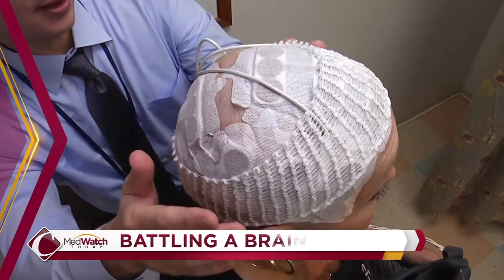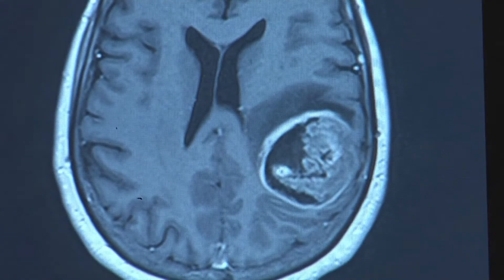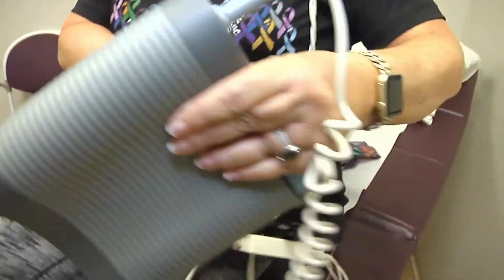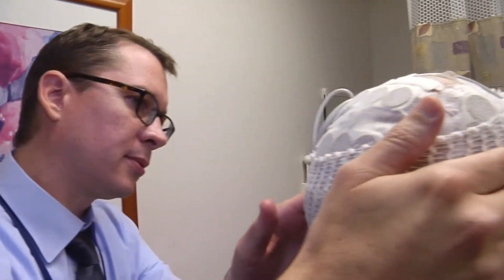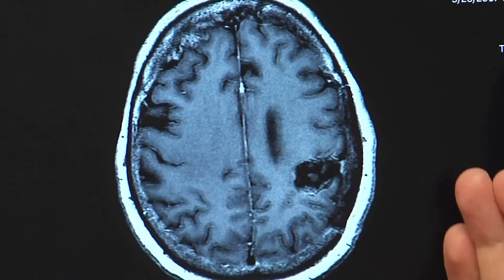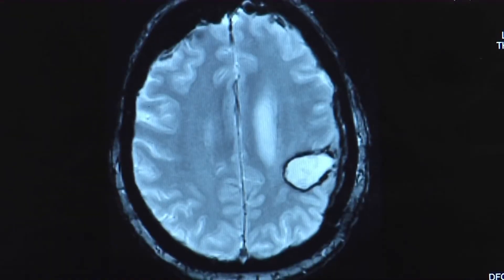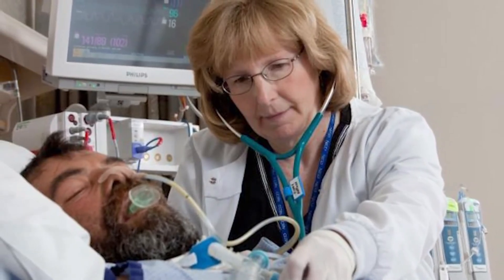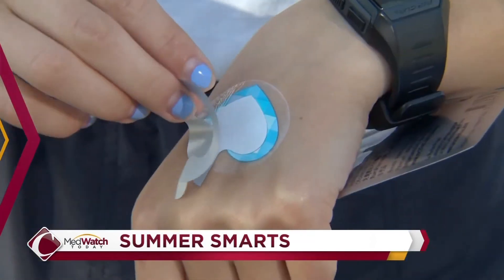S01 E04_1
Watch the moving story of how one woman is battling brain cancer with the help of a wearable device. Then, hear from Dr. Dineshi Liyanage with Clovis Community Medical Center on dealing with an Alzheimer's diagnosis.